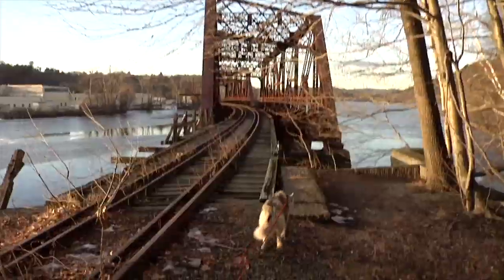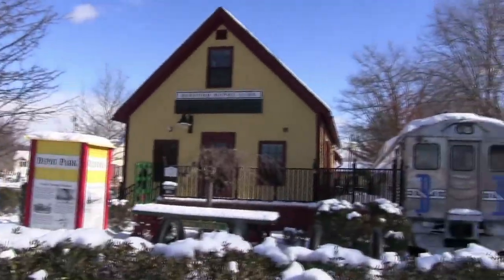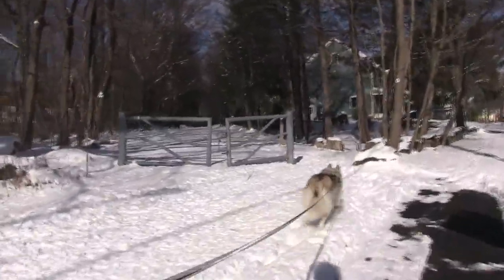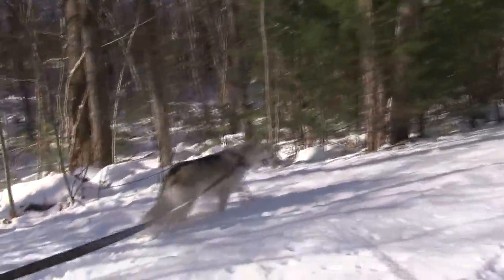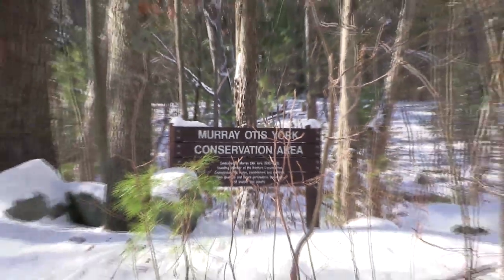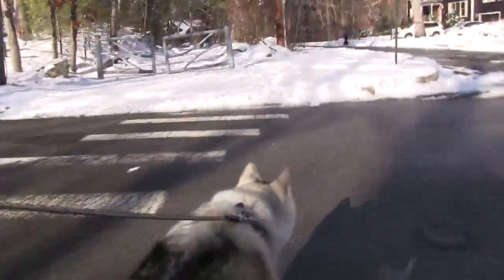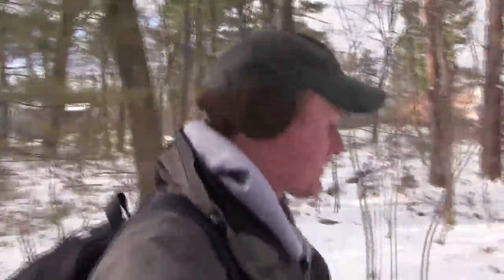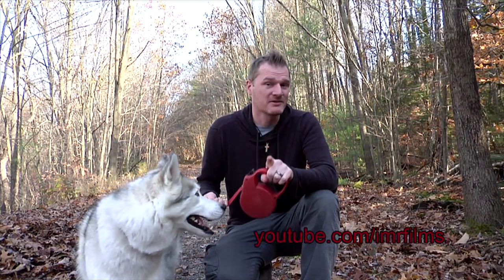Rail Trails of America - The Bedford Narrow Gauge Rail Trail - Bedford, MA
In this episode of "Rail Trails of America", Host Timothy W Lawrence, along with sidekick, Aries the Siberian Husky explore the Bedford Narrow Gauge Rail Trail in Bedford, MA.

Some highlights seen along the way include beautiful scenery, old artifacts and some original narrow gauge tracks!

Hosted by Timothy W. Lawrence and his side kick Aries the Siberian Husky.